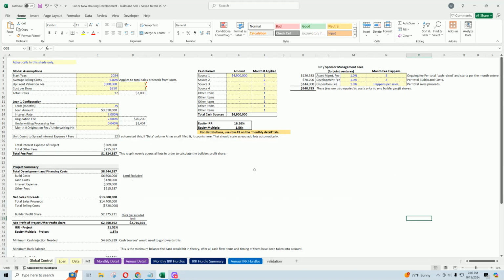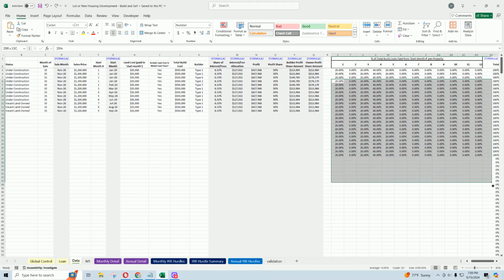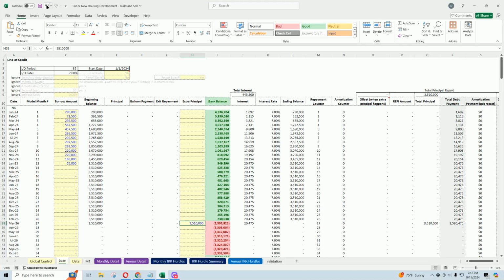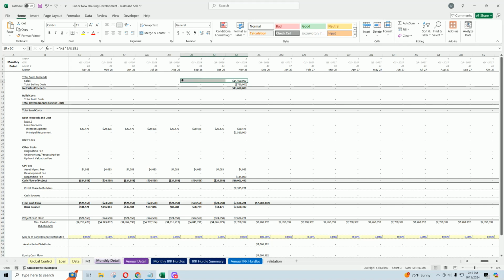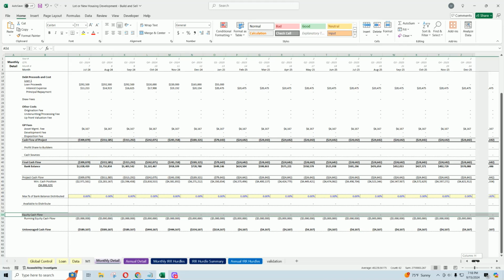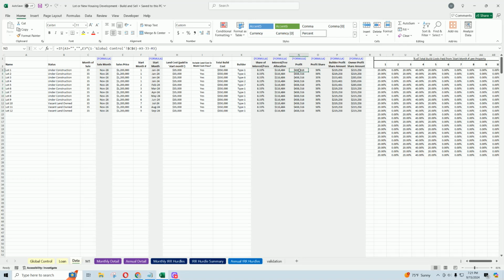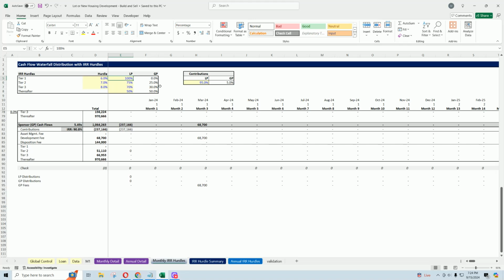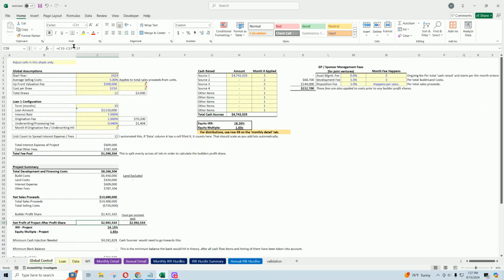Lot Development Real Estate Financial Model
A cash flow planning template for real estate lot development. Dynamic assumptions for up to 60 months worth of activity. Configure each lot with their own cost, construction, sales price, and timing. Includes a joint venture cash flow waterfall option.